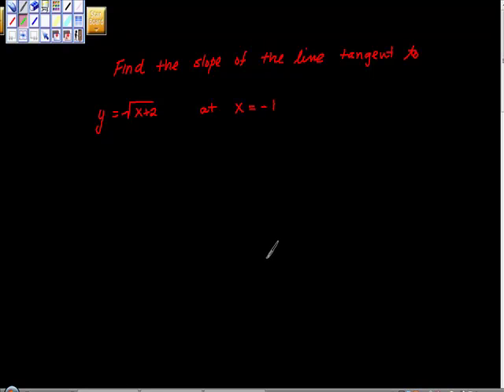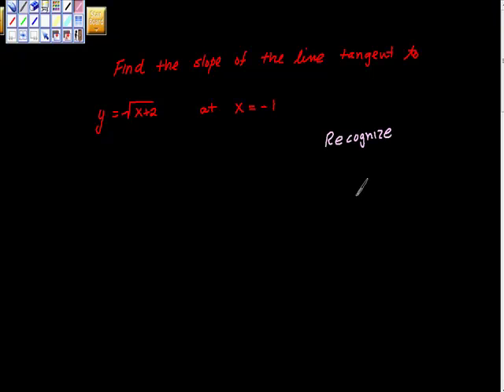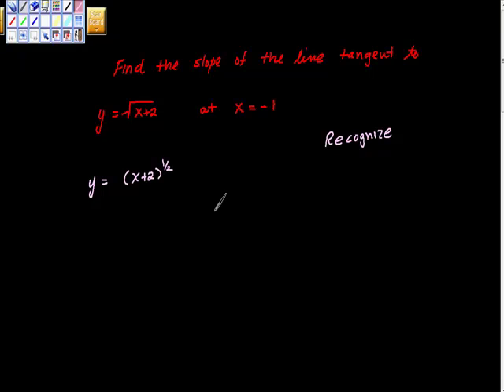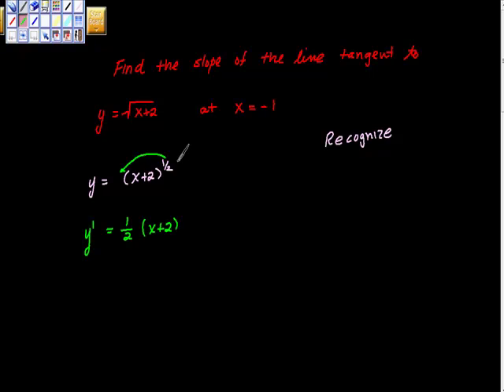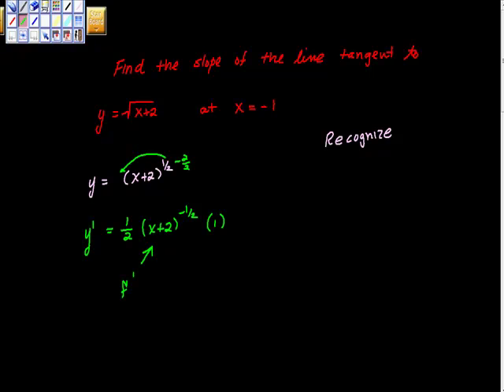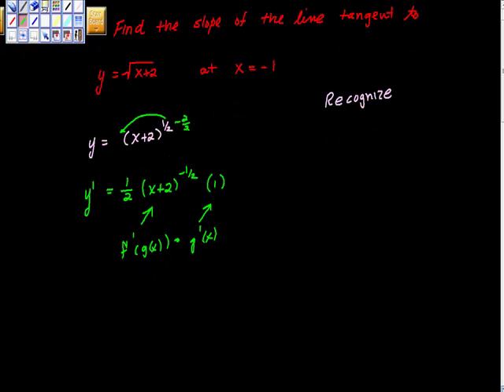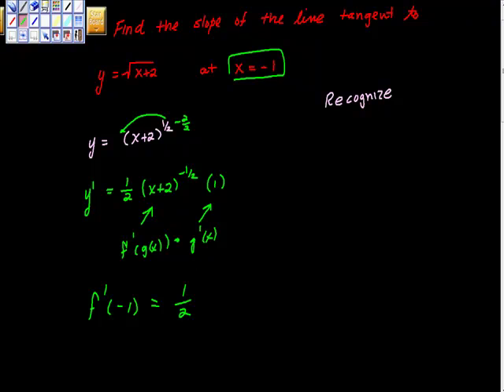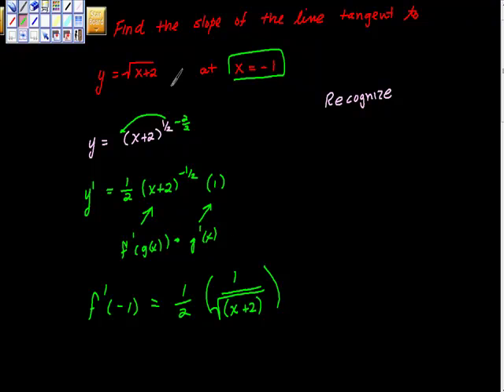Find the Slope of the line tangent to a function at x equals AP Calculus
Find the slope of the line tangent to a graph at a given x value.  This problem models the type of questions that show up on the MC section of the Ap Calculus ab exam